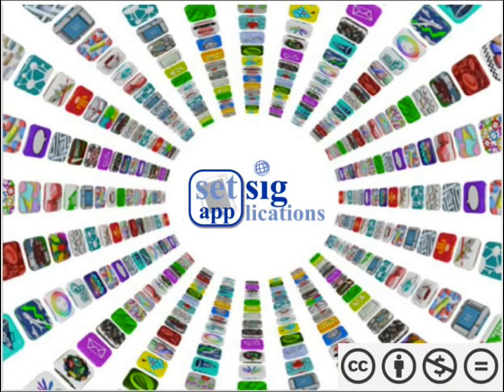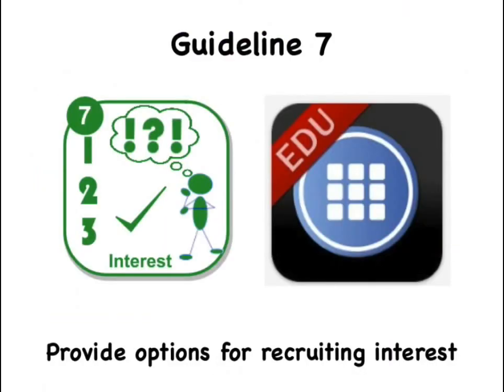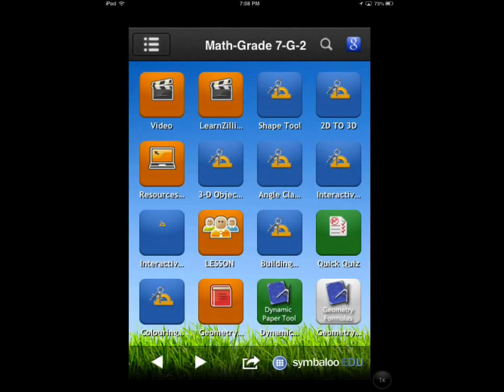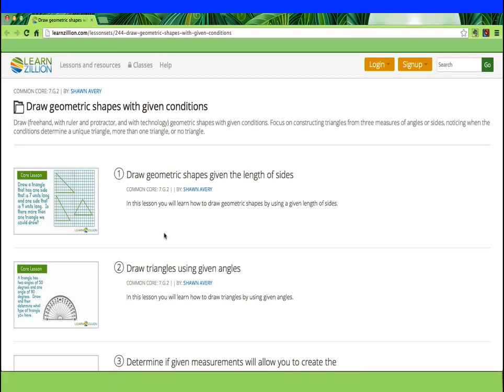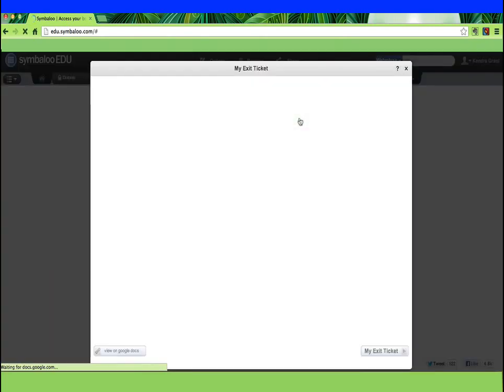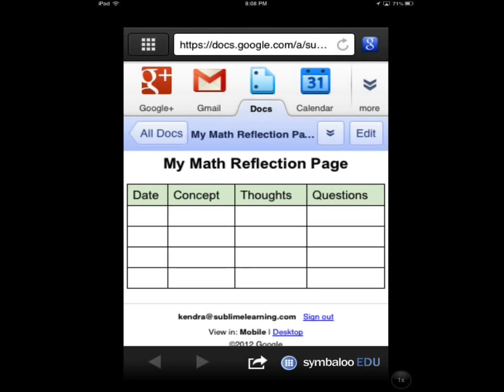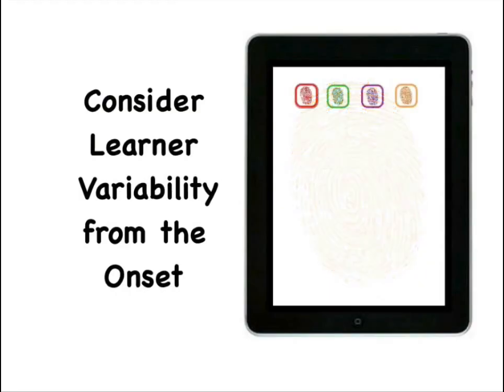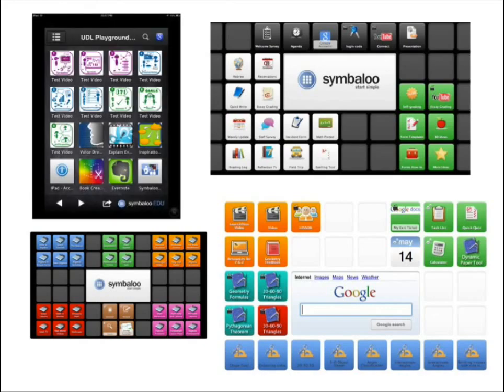UDL Guideline 7 & Symbaloo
Explore how the app Symbaloo supports the UDL Guideline 7: Options for recruiting interest.